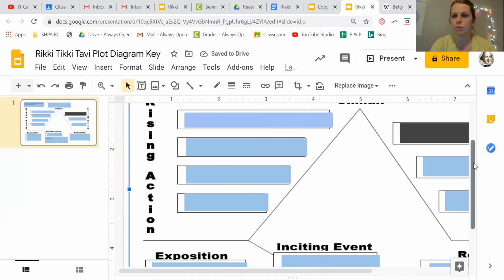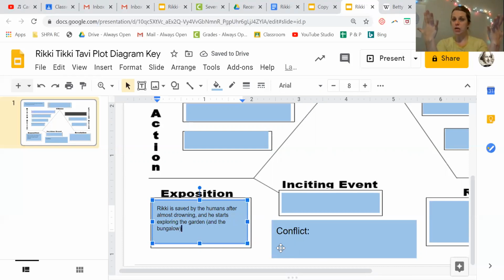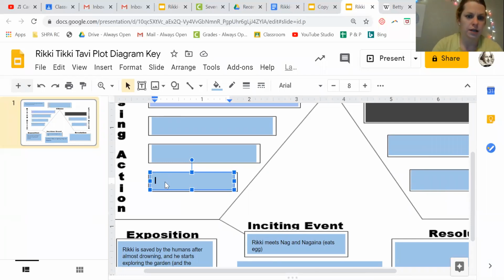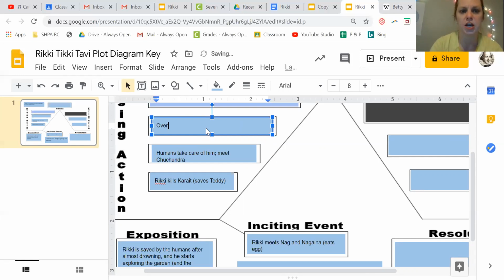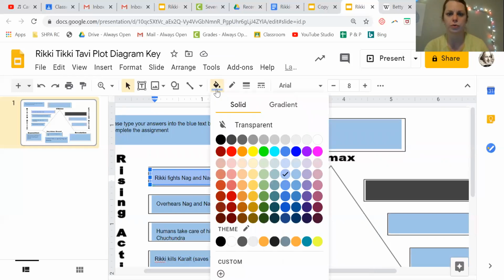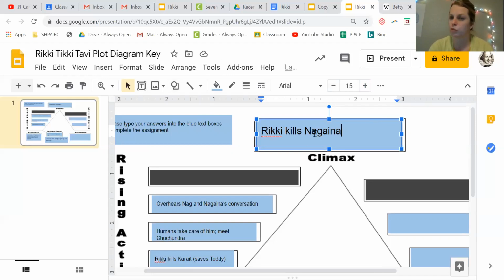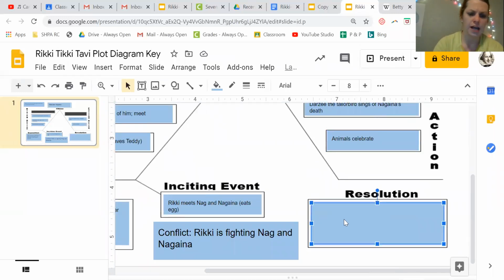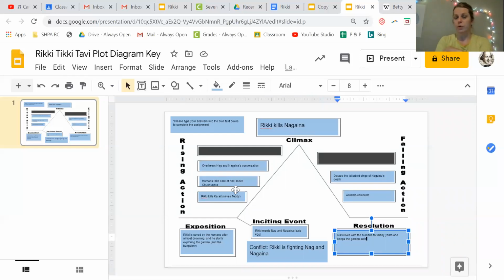October 1 Video Lesson Rikki Tikki Plot Diagram